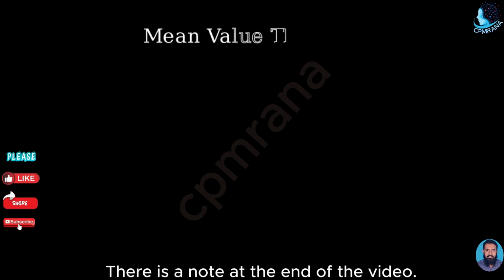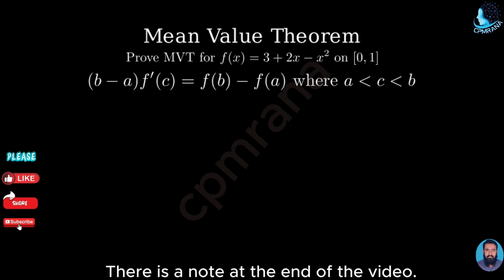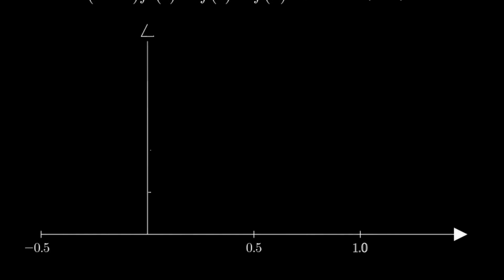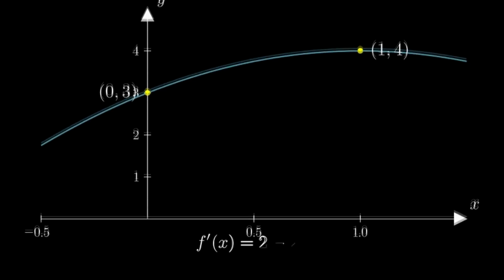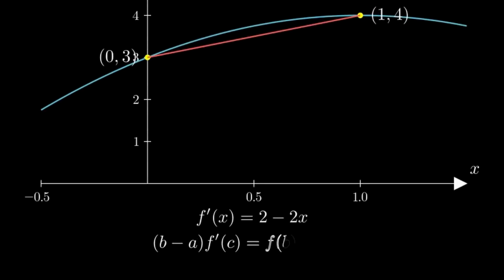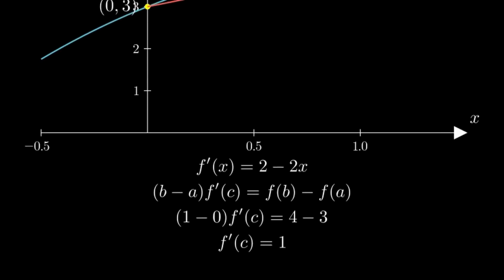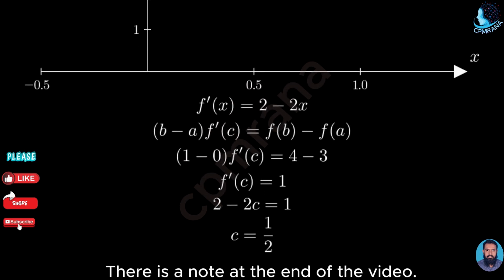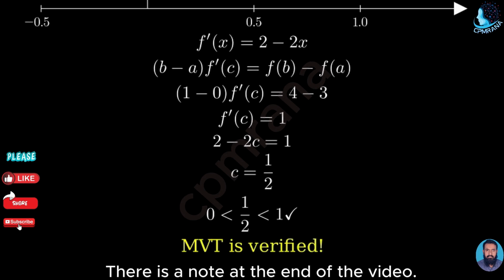Proving the Mean Value Theorem Step-by-Step [f(x)=3+2x-x^2]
Question
Prove the Mean Value Theorem for the function f(x)=3+2x-x^2 on the interval [0,1].

In this video, we delve into the Mean Value Theorem by exploring a detailed step-by-step proof using the function f(x)=3+2x-x^2 on the interval [0, 1]. Whether you're a student or math enthusiast, our explanation will help you understand and apply this fundamental theorem with ease. Dive into calculus and enhance your understanding with clear explanations and logical reasoning!